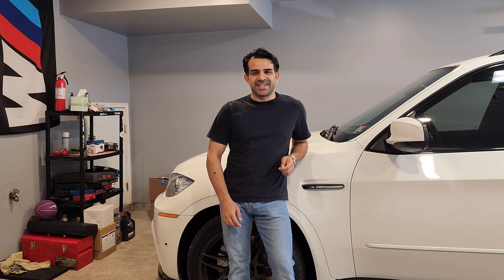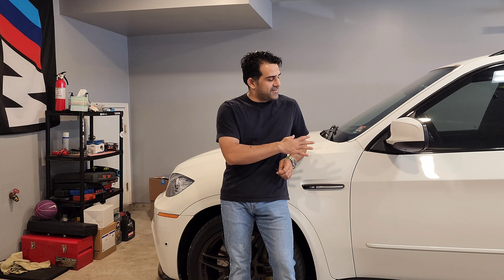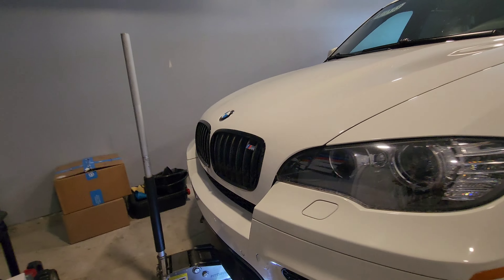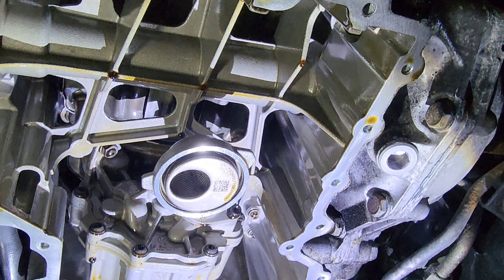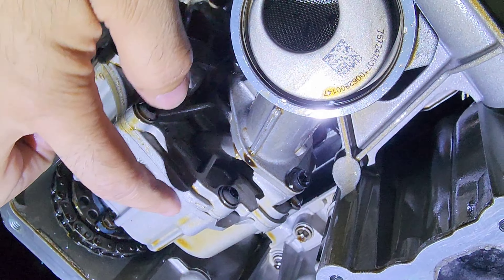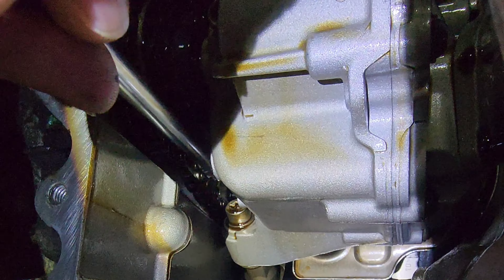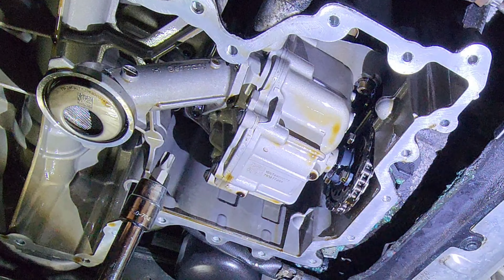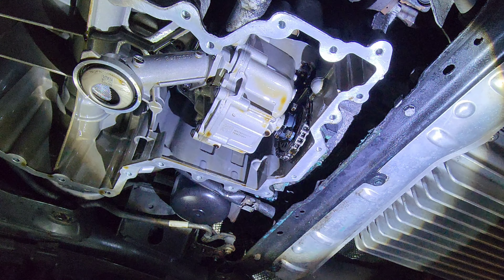BMW S63/N63 Must do DIY - Oil Pump Chain | 4K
(6) Reinforcement plate bolts(Do not reuse, these are one time use only) #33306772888

Gasket Tack:

Tools Needed

Torque Wrench
Torque Wrench Angle Gauge
Cordless Ratchet (highly recommended, 31 bolts to remove and reinstall)
3/8" extensions
8mm long reach hex socket
T45 Torx socket
E10 External Torx socket
16mm Socket